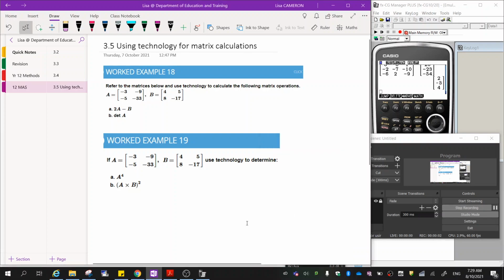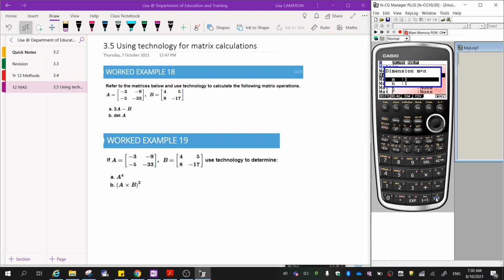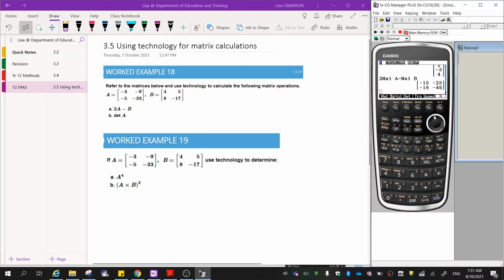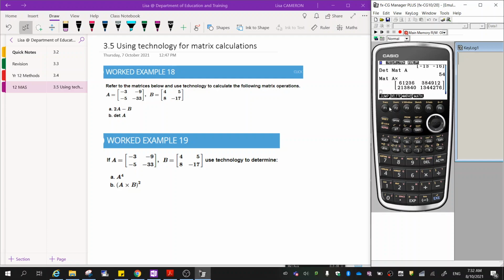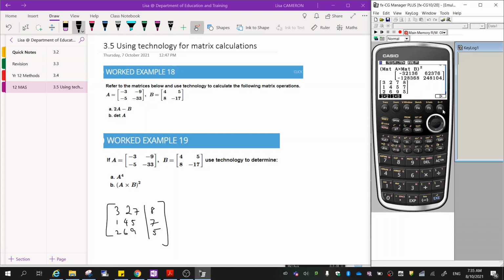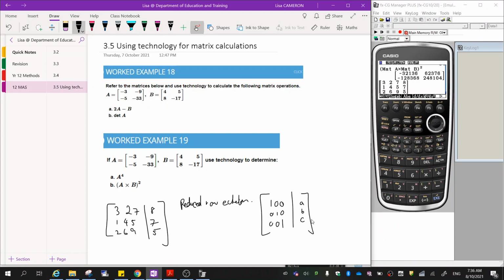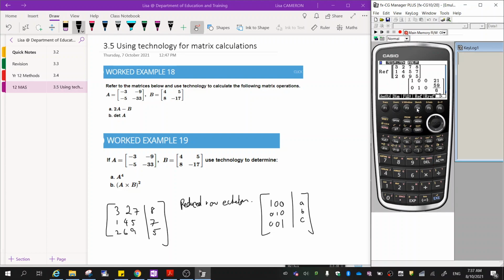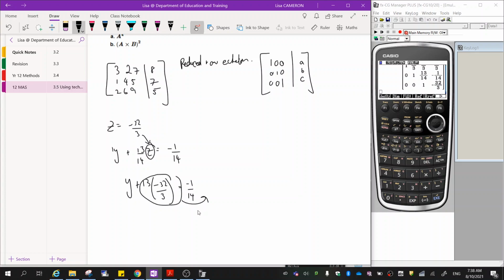3 5 WE17,18 12MAS